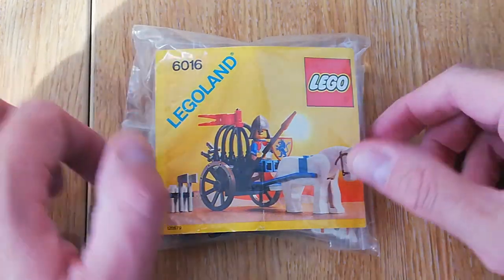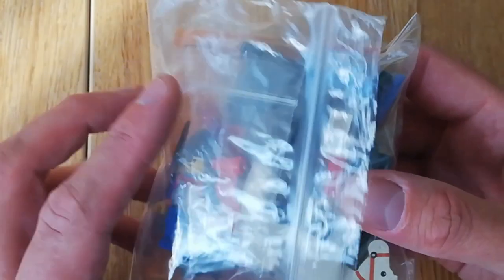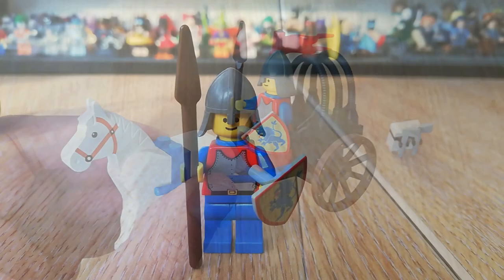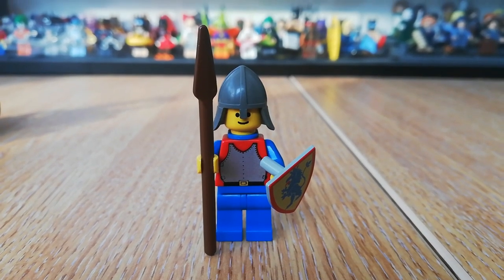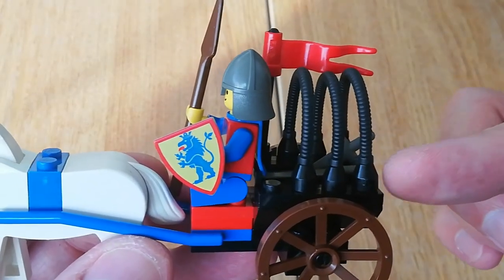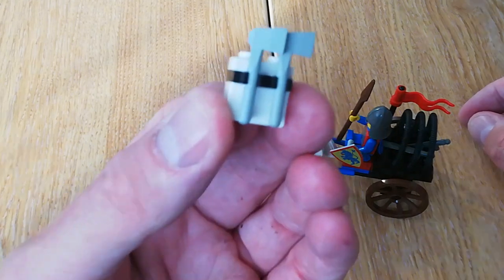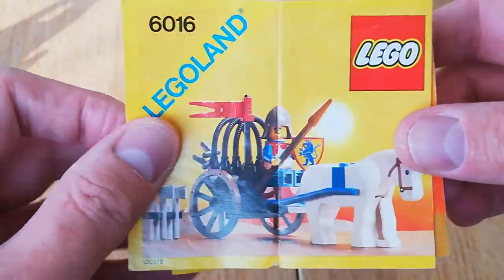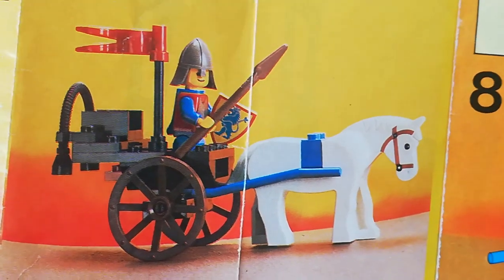Lego 6016 Vintage Castle Knights' Arsenal from 1987!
Lego Set 6016 Knights' Arsenal (Horse & Cart in the UK)
37 Pieces
1 Minifigure

Another very small castle set but with a nice array of weapons included!

If you enjoyed the video, please leave a like, feel free to comment and subscribe to my channel for more Vintage set videos, MOCS and updates on the progress I'm making building my Lego City.